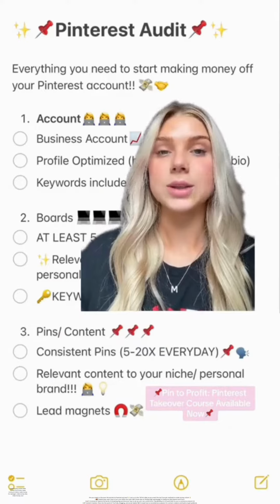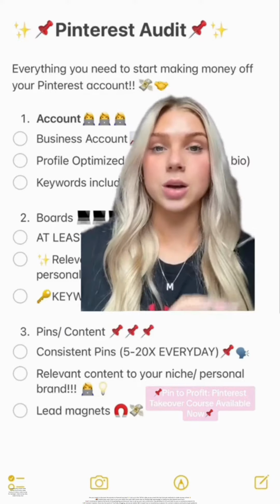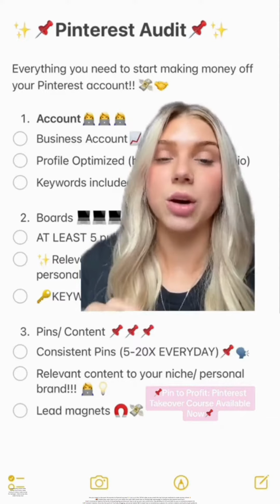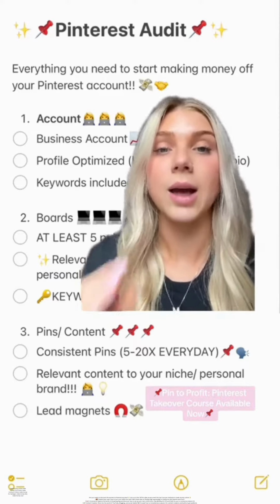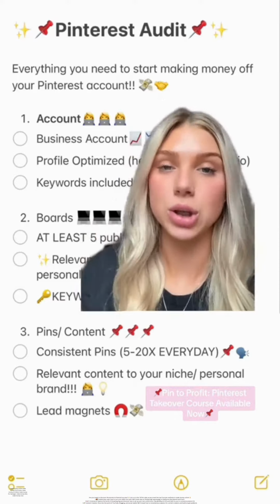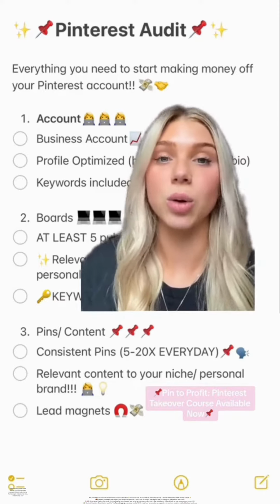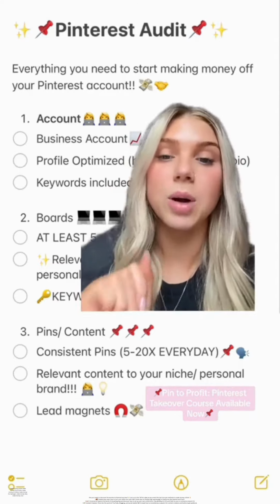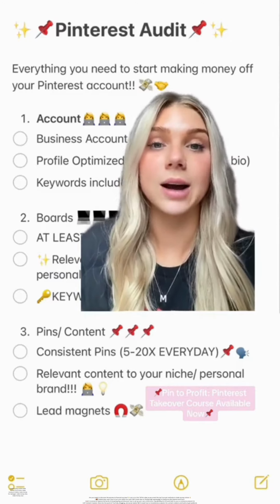Money-Making Strategies:Side Hustle Secrets:Business Building:Digital Marketing:Financial Freedom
"🚀 Welcome to 'Digital Marketing: Money, Side Hustles & Business Startups' YouTube Channel! 💰

Are you ready to master the art of making money, explore exciting side hustles, and embark on the journey of entrepreneurial success? Look no further! Our channel is your go-to destination for all things related to digital marketing, wealth creation, and building a business from the ground up.

📌 Key Topics We Cover:

💡 Money-Making Strategies: Learn how to multiply your income with proven tactics.
💼 Side Hustle Secrets: Discover creative and profitable side gigs.
🚀 Entrepreneurship 101: Get inspired to start and scale your own business.
🌐 Digital Marketing Demystified: Unlock the power of online promotion.
💰 Financial Freedom: Achieve your financial goals and live life on your terms.
Whether you're a newbie looking to dip your toes into the world of online income or a seasoned entrepreneur aiming to level up, our content is tailored to help you succeed.

Let's chart the course to your digital marketing success together. Welcome aboard! 🚀 DigitalMarketing SideHustles BusinessStartups MoneyMaking"